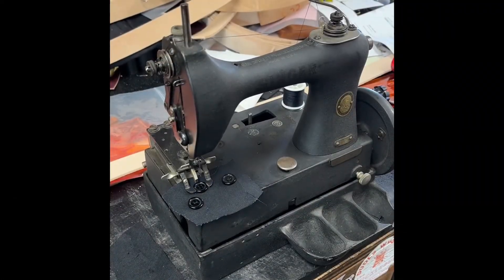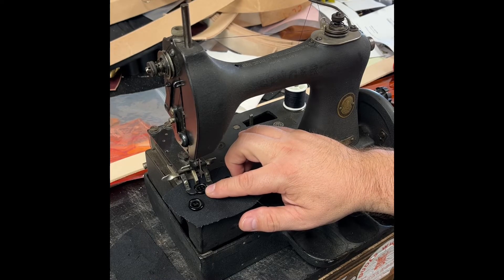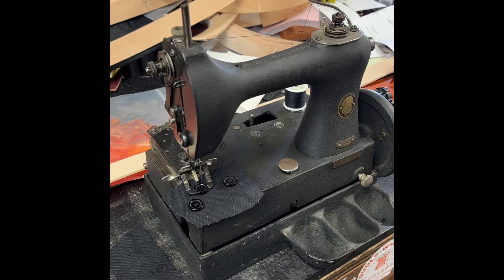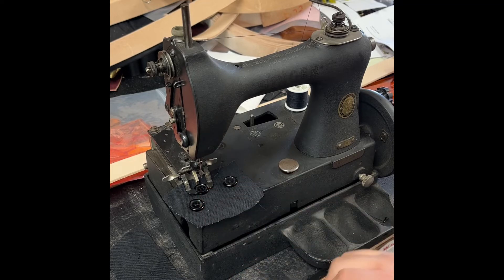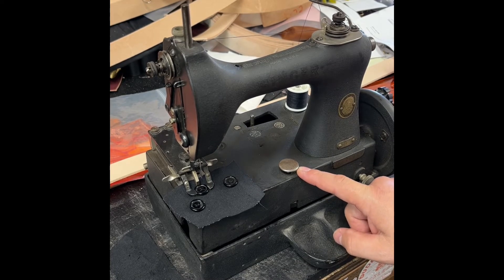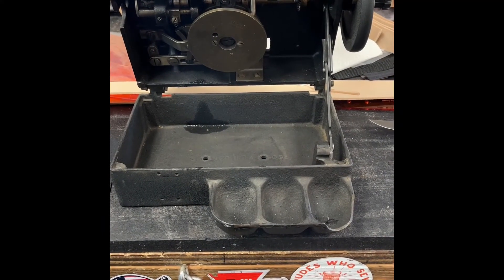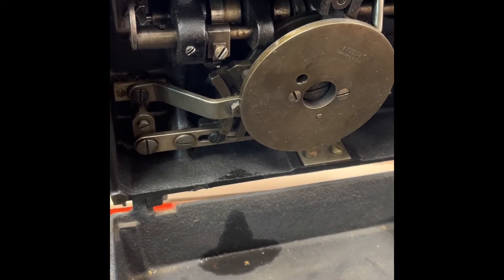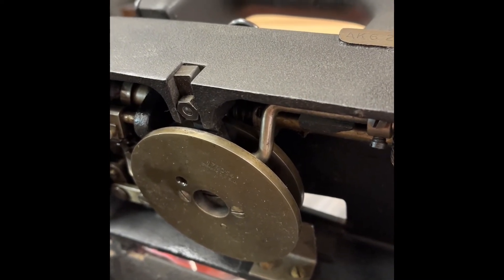Singer 178-1 button stitching machine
My latest acquisition in the shop. Made sometime between 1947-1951 based on serial number range. Designed to sew two or four hole buttons.

Hand operated and originally offered to small shops that did limited production runs of coats, vests, and other articles of clothing requiring a button to be sewn on.

It is missing the original stand but small and compact enough to be stored easily.

You can see the items I make on Etsy

Let me know if you have any information on this machine or if I have presented any inaccurate info on this machine.